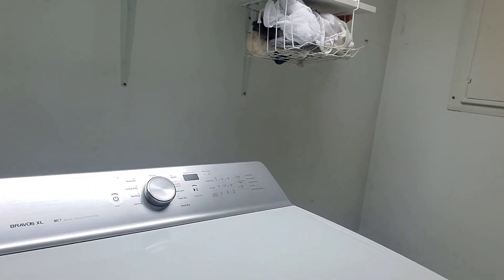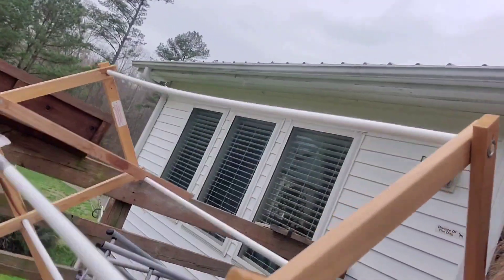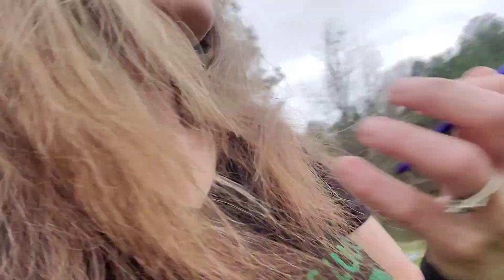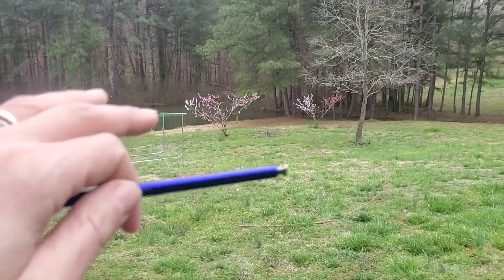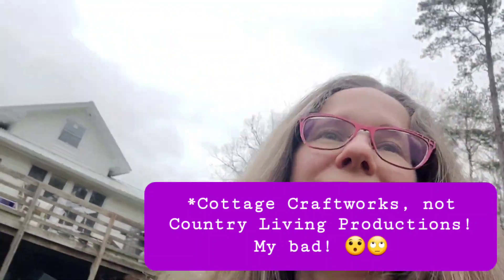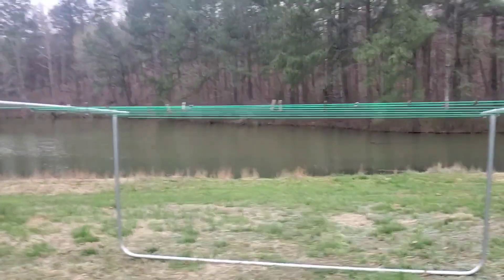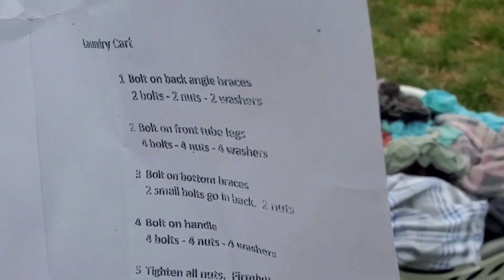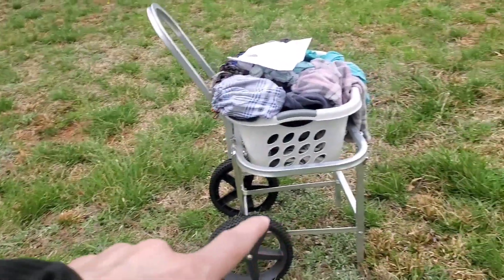Super-Capacity, Portable Outdoor, Off-Grid Clothesline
Portable Clothesline by Freudenthal  Manufacturing

Laundry Cart
Cottage Craftworks